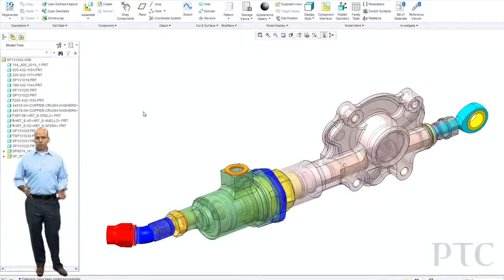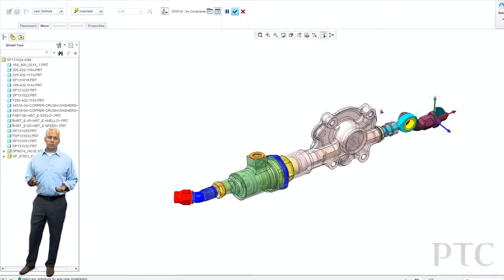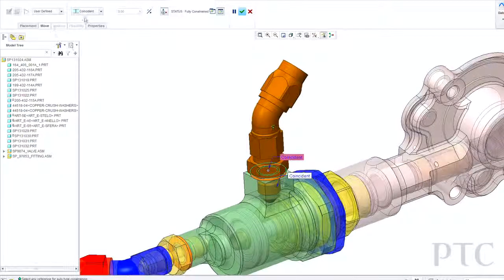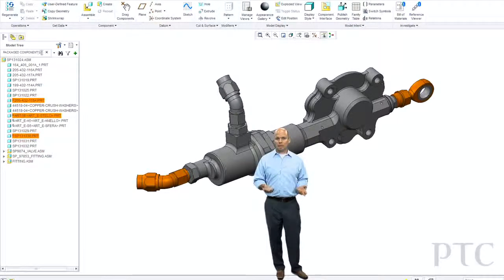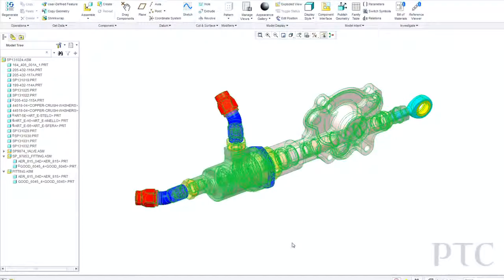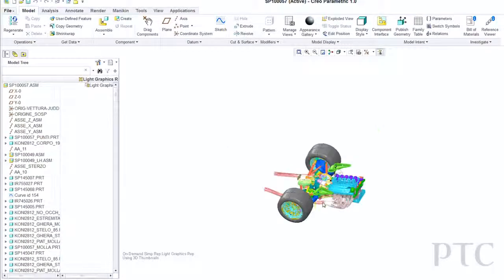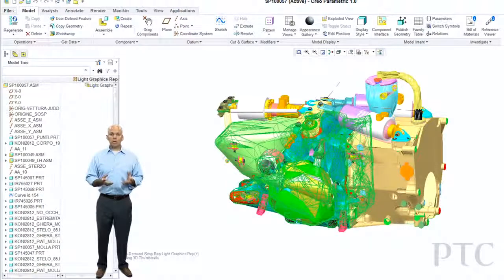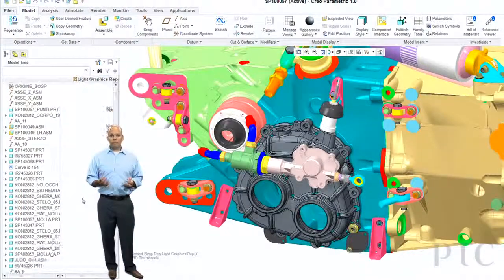Assembly Modeling with Creo Parametric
John Buchowski, Vice President of Creo Product Management at PTC, demonstrates the key assembly modeling improvements in Creo Parametric when compared to Pro/ENGINEER Wildfire 5.0. Creo Parametric is a parametric based 3D design app, and is part of PTC's family of design software. John demonstrates the 3D dragger for easily positioning parts, 'Google like' search capabilities, change tracking to compare revisions of assemblies, and improvements that make assembly performance interactive and real-time.